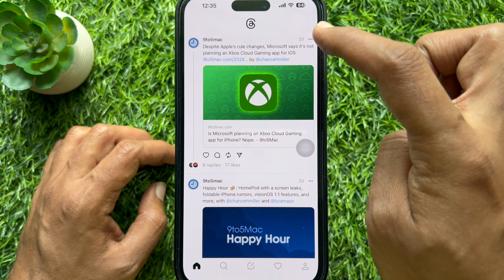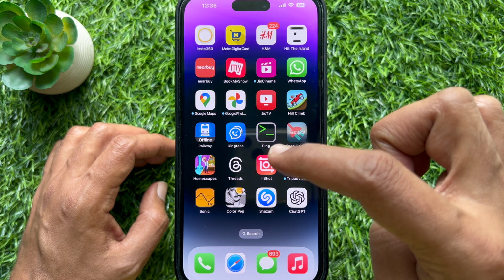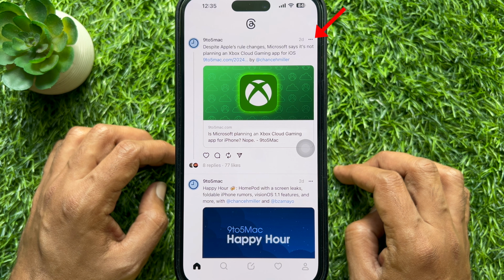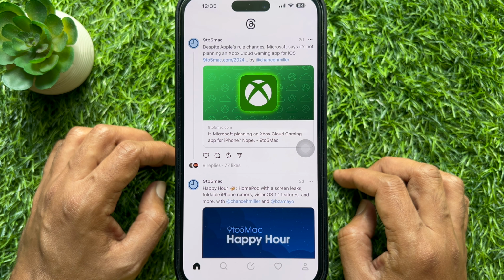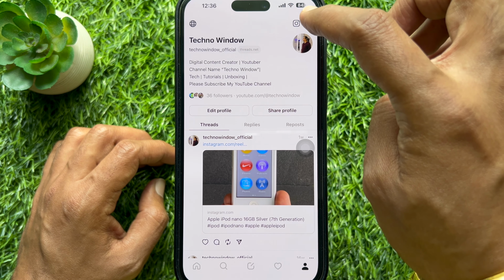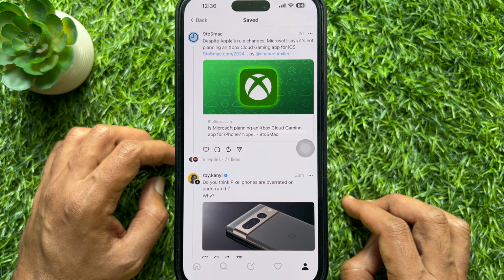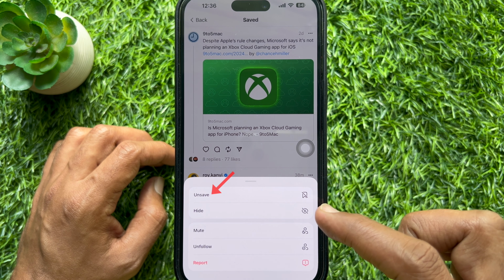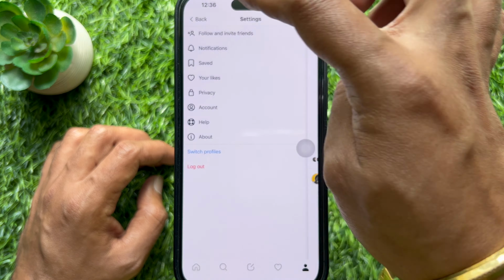How to Find Your Saved Posts on Threads